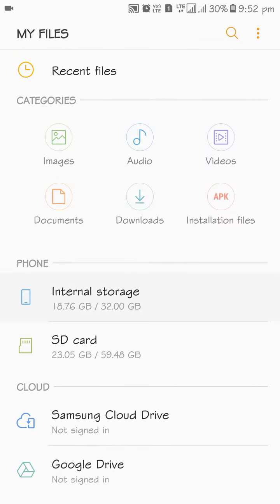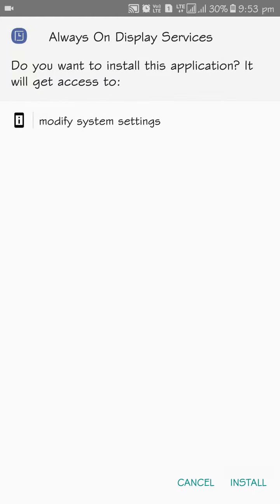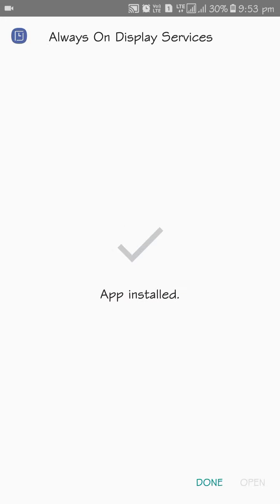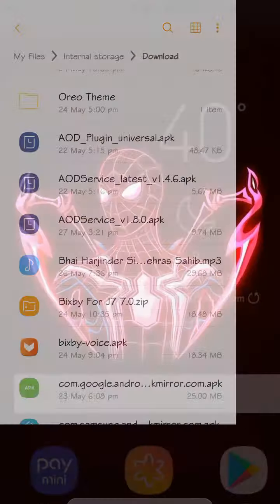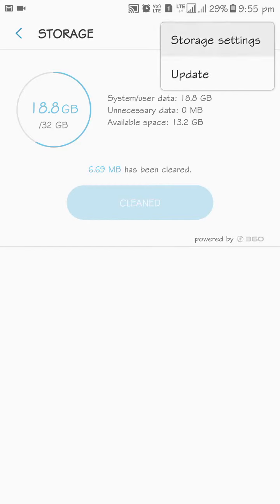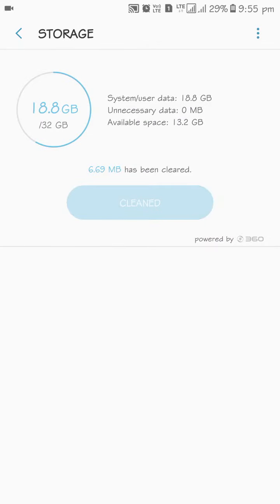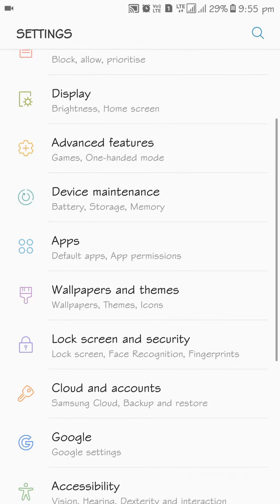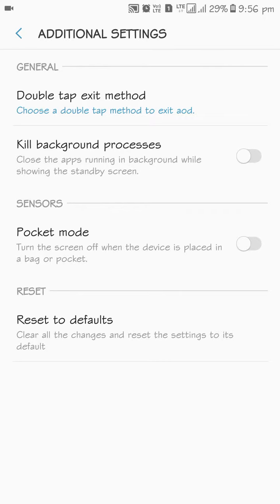How to install AOD in samsung smartphones no root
hey guys,
                 In this video I showed you how to  install samsung AOD in your samsung smartphone running on android nougat or above.
the download link is here_